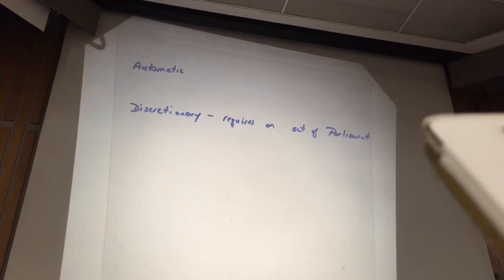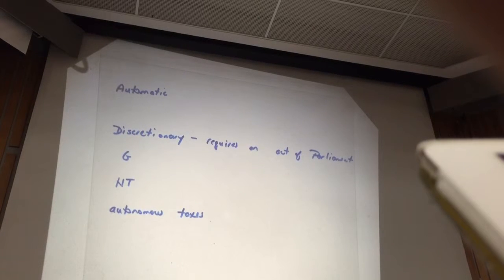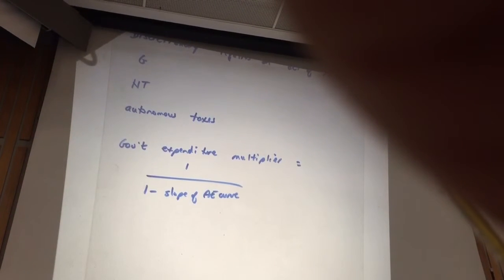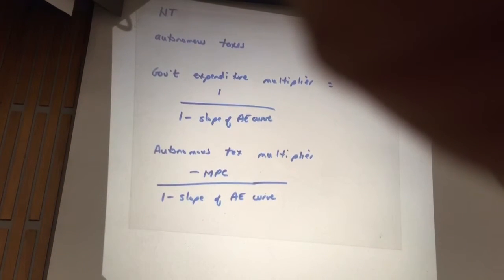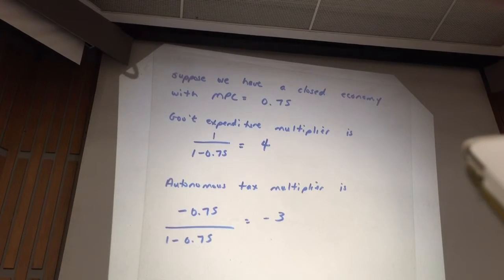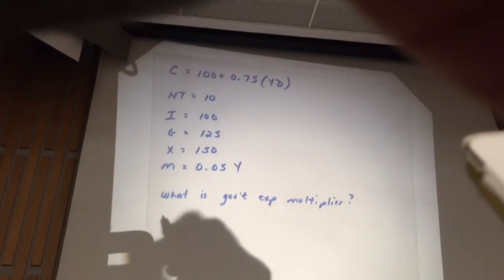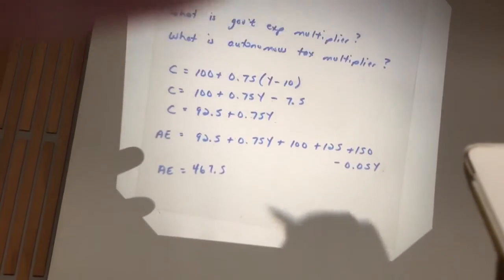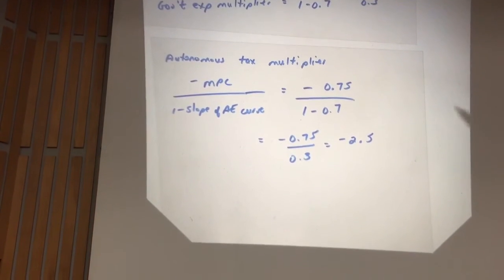Economics chapter 29